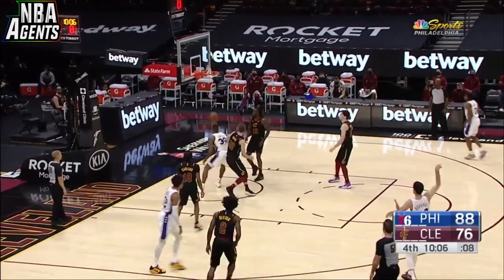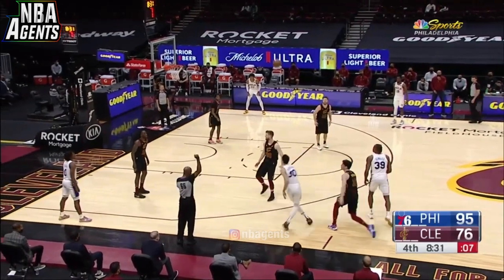Cedi 'den Furkan 'a Blok! Cedi Osman vs Furkan Korkmaz | Philadelphia 76ers vs Cleveland Cavaliers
Cedi Osman vs Furkan Korkmaz

Gecenin karşılaşmasında iki gururumuz karşı karşıya geldi.

Philadelphia 76ers 114 - 94 Cleveland Cavaliers

Furkan Korkmaz 19 Minutes, 7 Points, 1 Rebound, 3 Asists, 1 Steal

 MIN     FGM     FGA     FG%     3PM     3PA    3P%     FTM      FTA    FT%
19:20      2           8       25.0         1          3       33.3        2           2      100
OREB   DREB   REB    AST    STL  BLK  TO  PF     PTS     +/-
    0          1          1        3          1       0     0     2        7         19

Cedi Osman 20 Minutes, 6 Points, 1 Rebound, 1 Asists, 1 Blok

19:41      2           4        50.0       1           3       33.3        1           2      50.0
    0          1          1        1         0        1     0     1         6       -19

Furkan Korkmaz vs